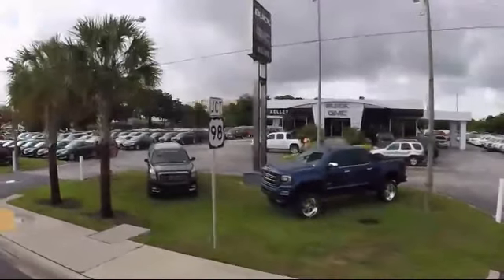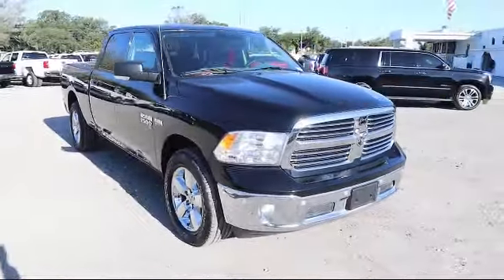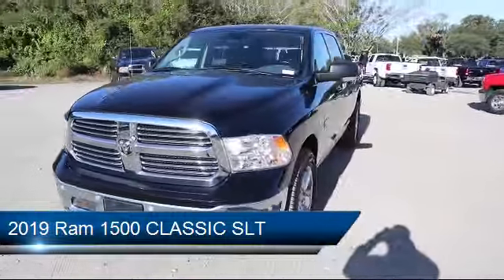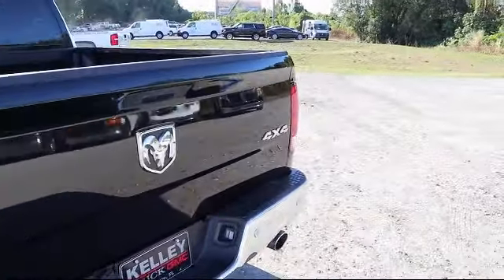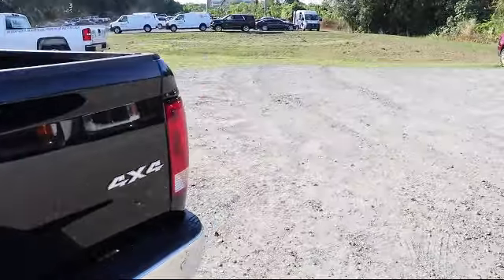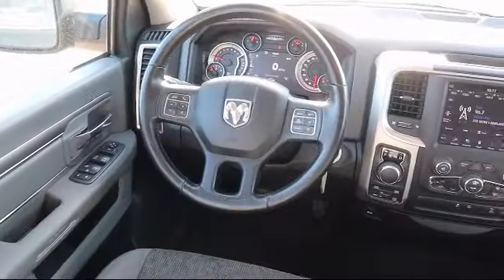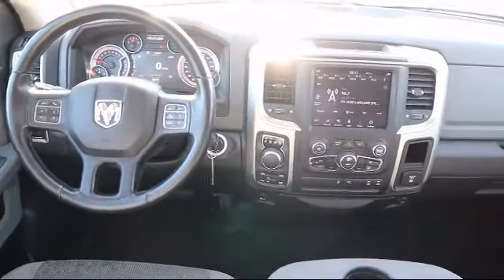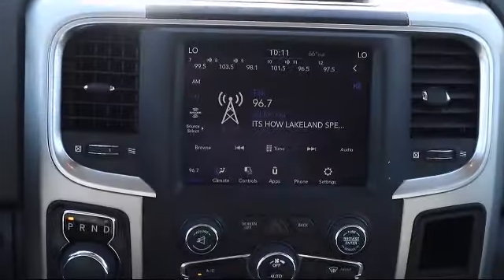2019 Ram 1500 CLASSIC SLT Bartow Lakeland Auburndale Winter Haven Tampa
2019 Ram 1500 CLASSIC SLT Stock Number: R20229 Vin:1C6RR7TT2KS712908 Previous Rental.

255 W Van Fleet Dr